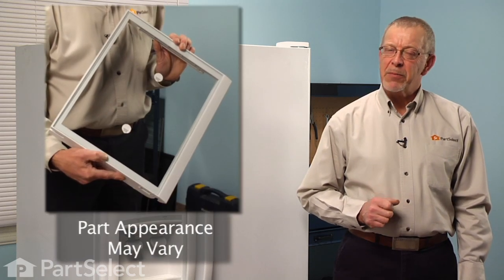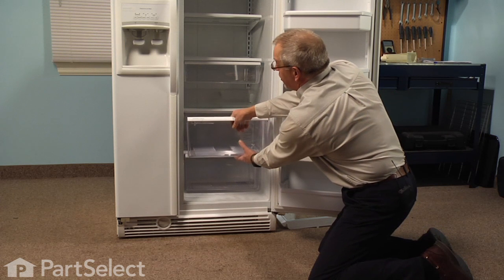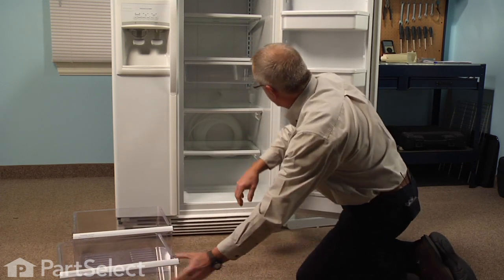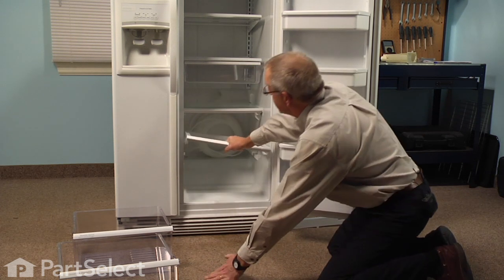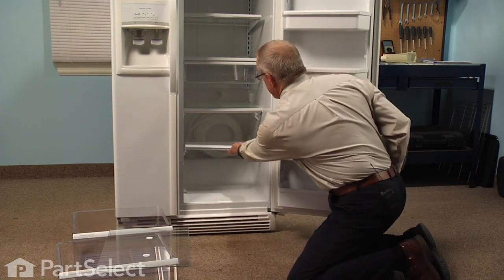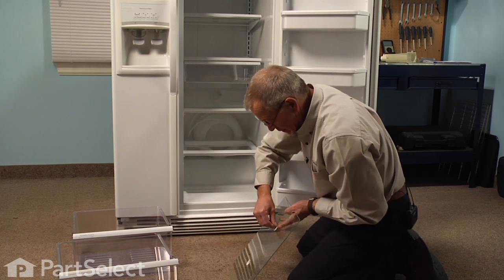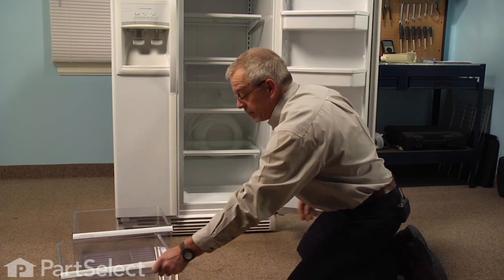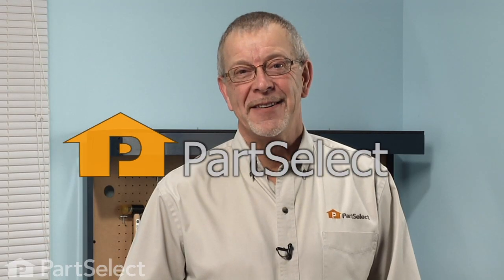Refrigerator Repair -- Replacing the Crisper Frame with Glass Insert (Whirlpool Part # W10275293)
Click here for more information on this part, installation instructions and more.

This particular Crisper Frame with Glass Insert is specific to Whirlpool manufactured brands including Admiral, Estate, Inglis, Kenmore, KitchenAid, Roper, Maytag, Crosley, Jenn-Air, Hardwick, Magic Chef, Amana, Glenwood, and Caloric. To find a crisper glass frame pecific to your model,

If your refrigerator is having any of these symptoms, then replacing the crisper glass frame could solve your appliance problem.
1) Drawer is broken